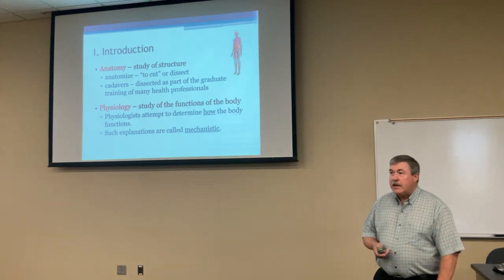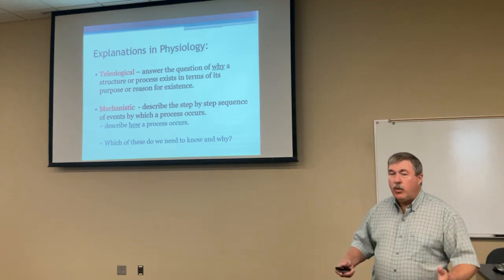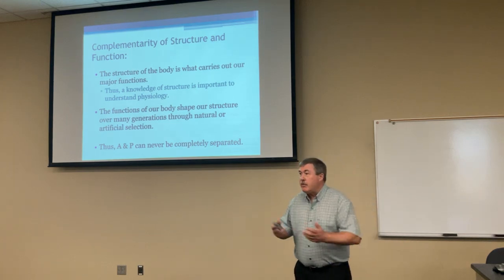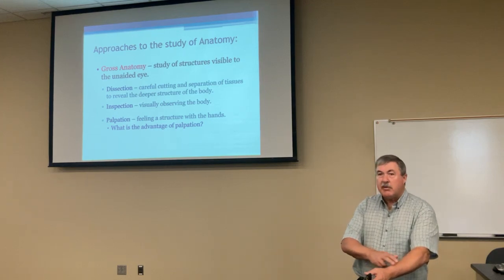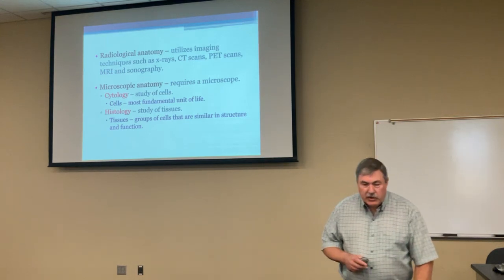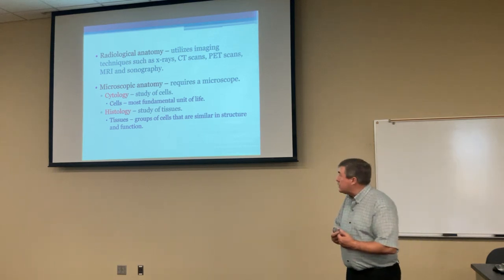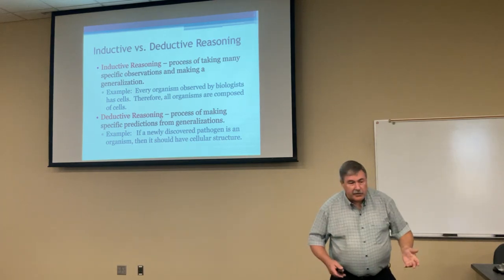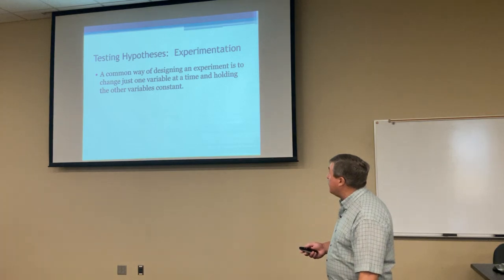Chapter 1 - Class recording - 8-28-2024